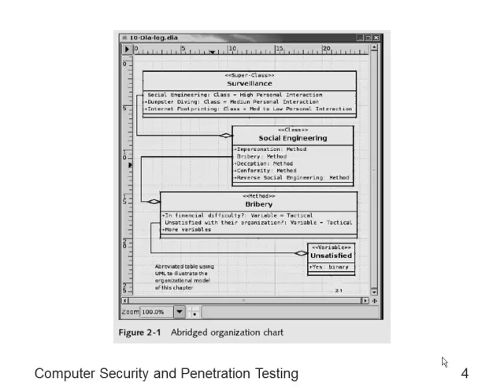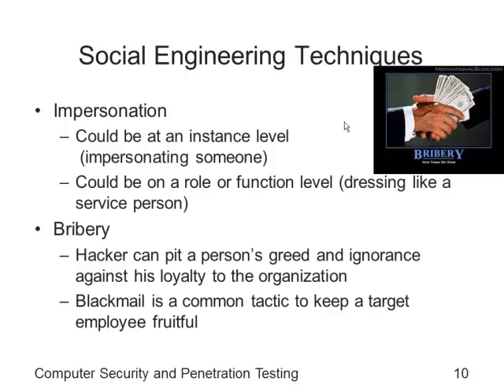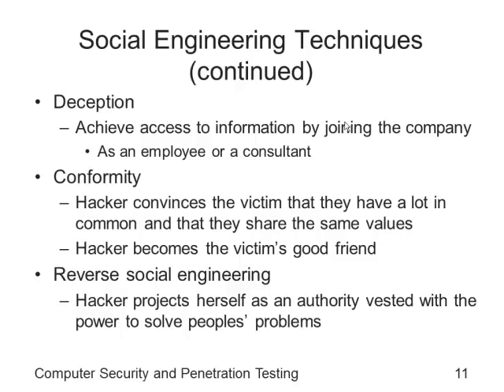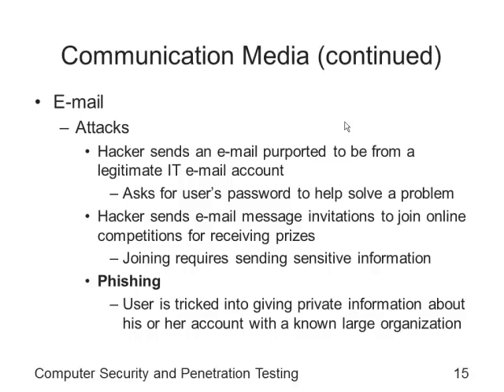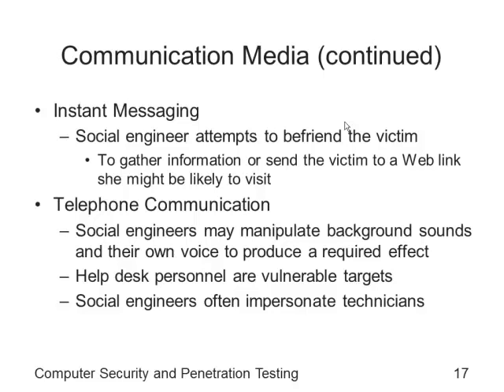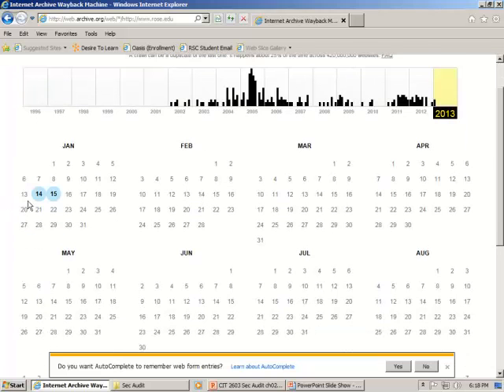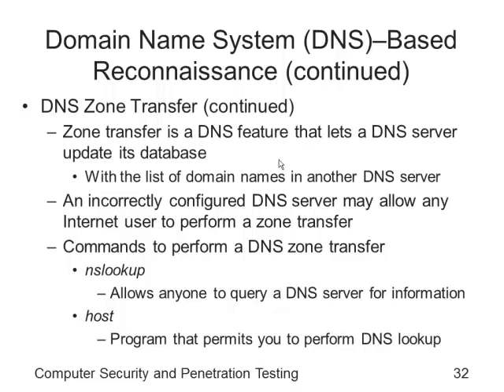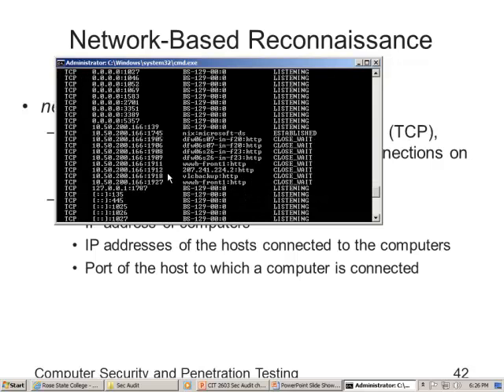CIT2603 Sec Audit ch02 Spring 2013